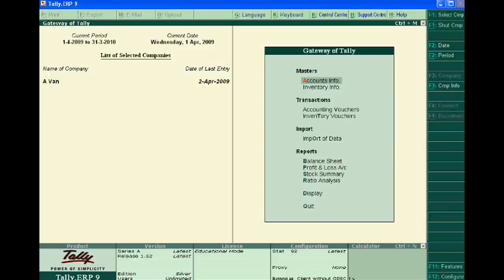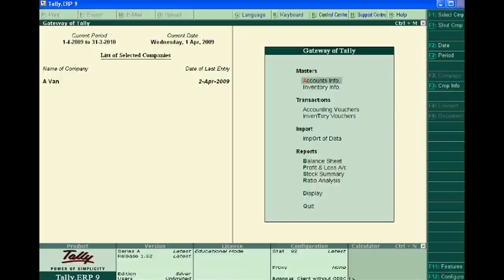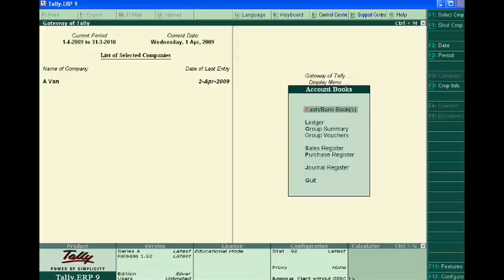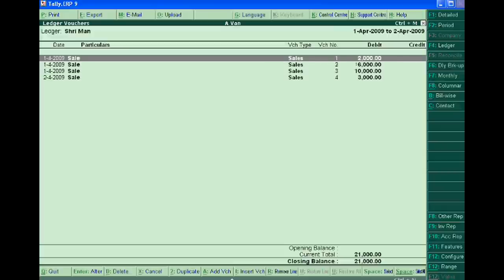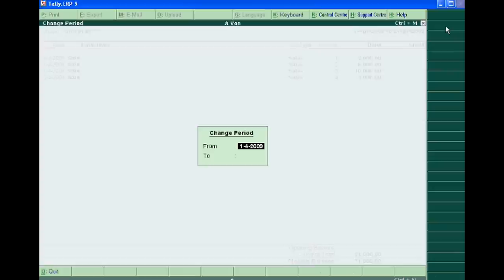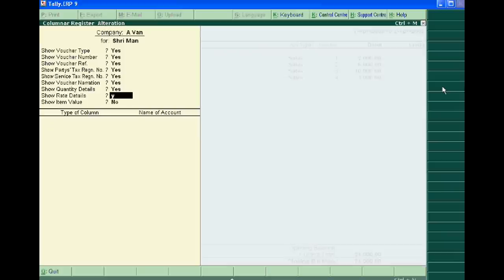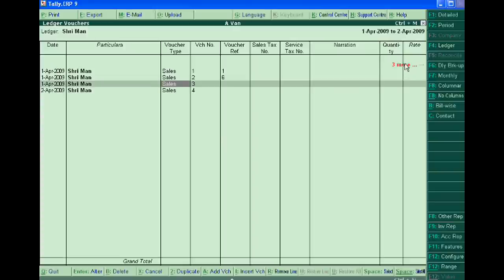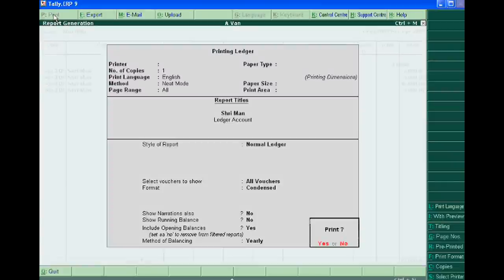Tally.ERP 9 - Part 19 - (Print Combine Sales Bill of a Customer)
Sometime, you need to print all sales bills of a customer on one page with all detail. For this, you can use the technqiues which is explained in video tutorial.